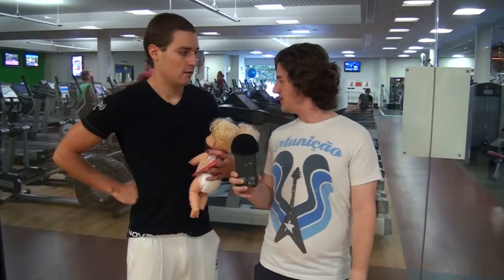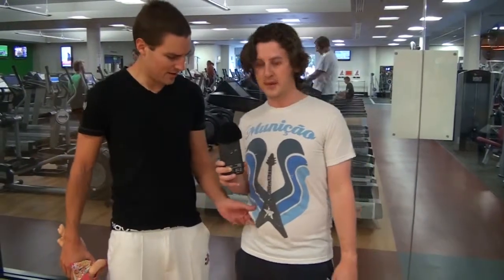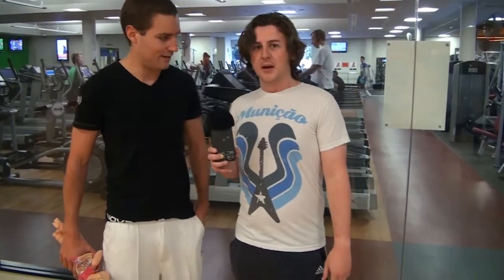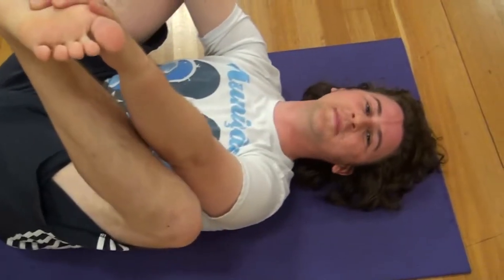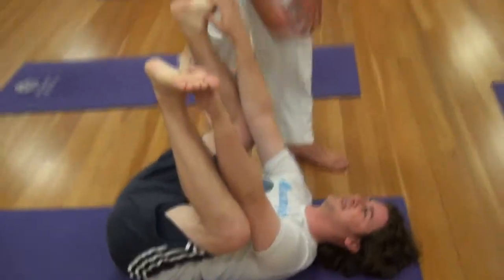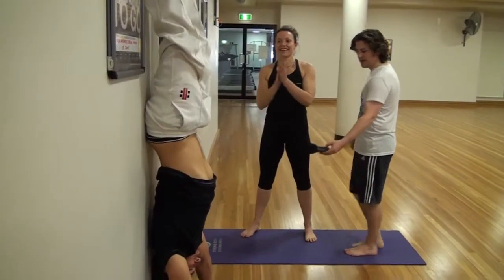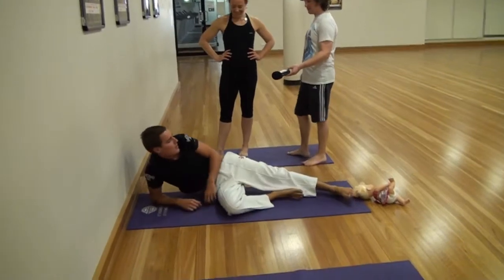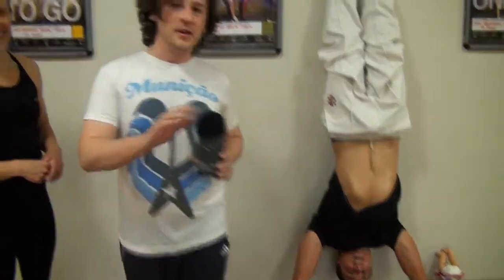Dan's Sensitivity Campaign: Yoga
Day 4 of Dan's sensitivity campaign involved a flexible and relaxing Yoga class.